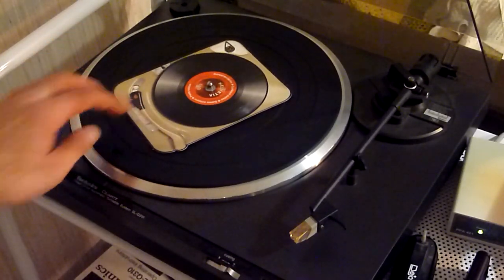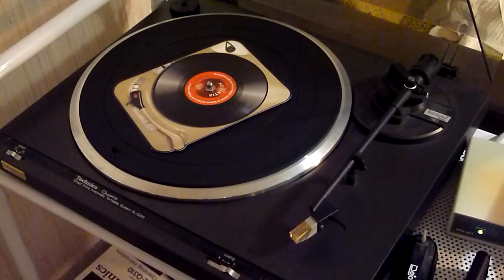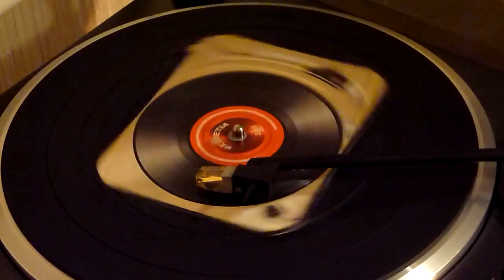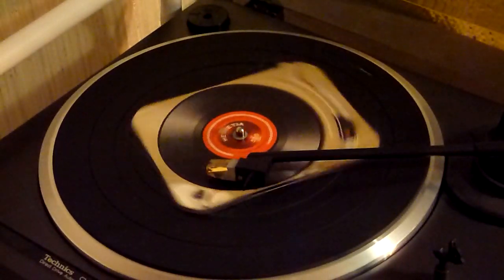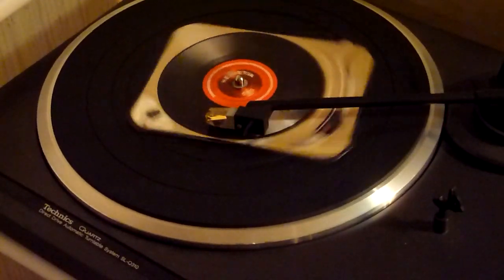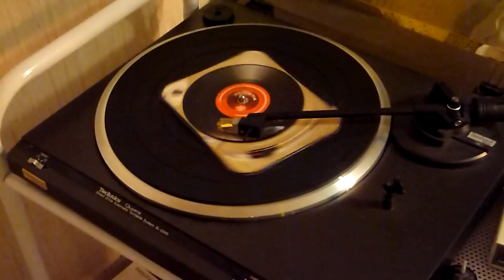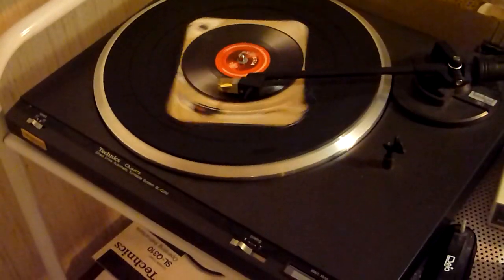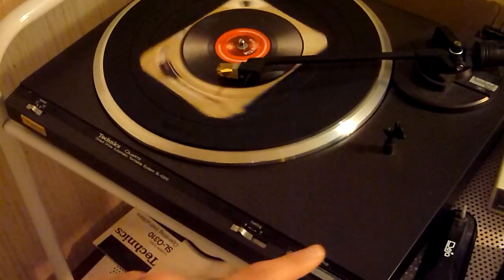Swiss philately record stamp (unboxing and playback)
From my daily newspaper I got the information of this special philately collector's item: A stamp miniature sheet containing grooves with the Swiss national hymn recorded! Have a lot of fun while playback. :-)

See

for full details.